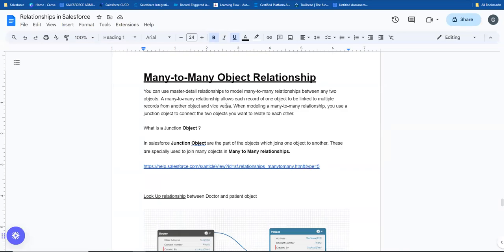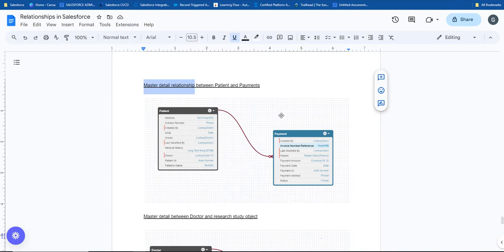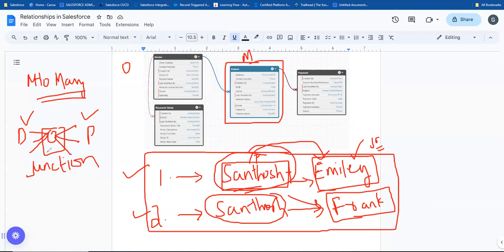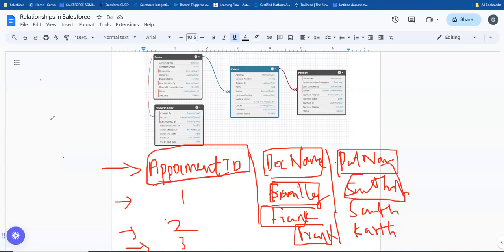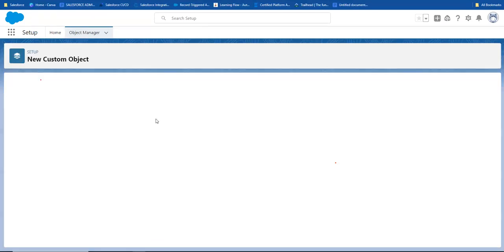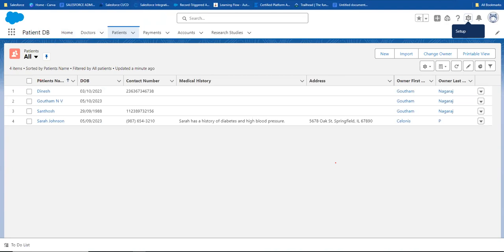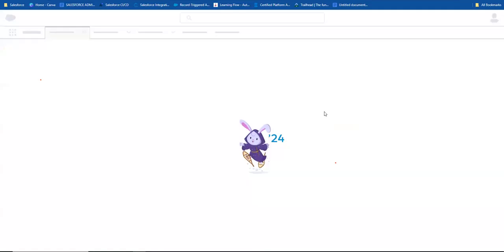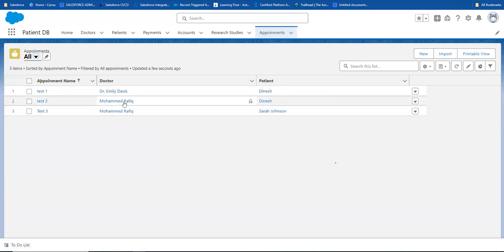5 Many-to-Many Relationships in Salesforce with Junction Objects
Discover the versatility of many-to-many relationships in Salesforce using junction objects! In this video, we delve into the concept of junction objects and how they enable you to connect multiple records between two different objects.

Whether you're a beginner or an experienced Salesforce user, understanding this crucial feature can enhance your data modeling capabilities. Learn how to create, configure, and leverage junction objects for more robust data relationships in your Salesforce organization. Watch now to master the art of managing complex data connections and relationships within Salesforce.